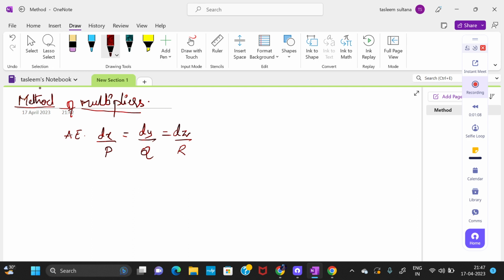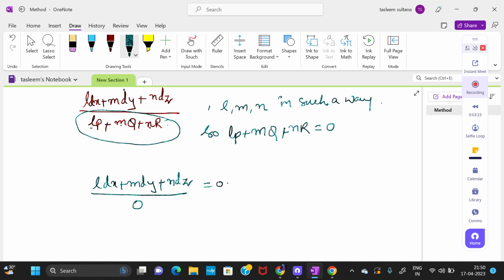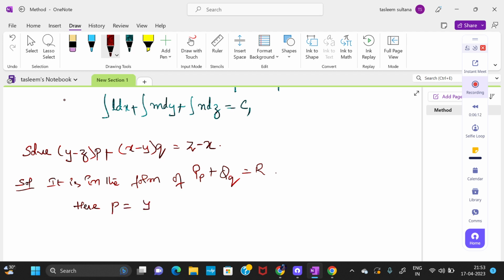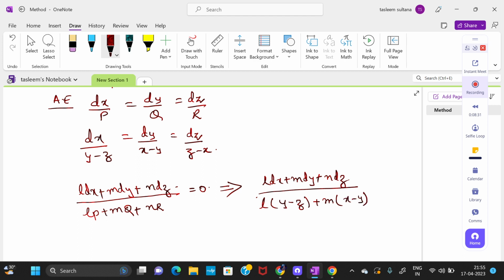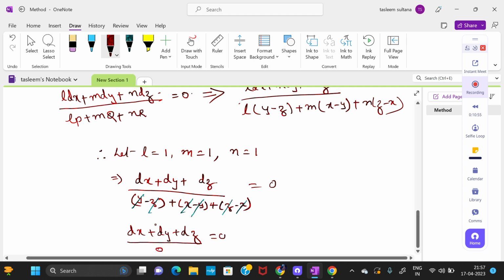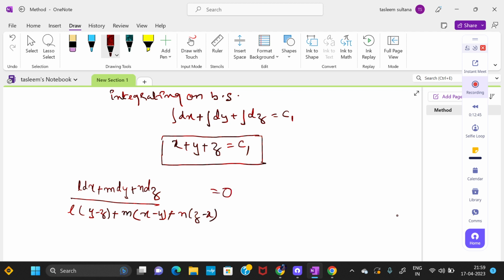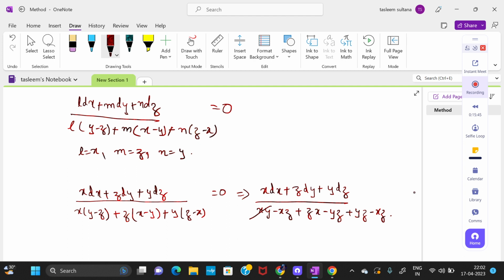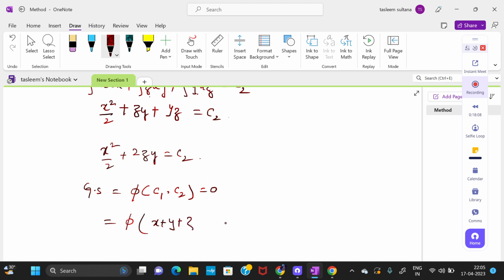Multiplier method | partial differential equation @MATHEMATICSGURU21